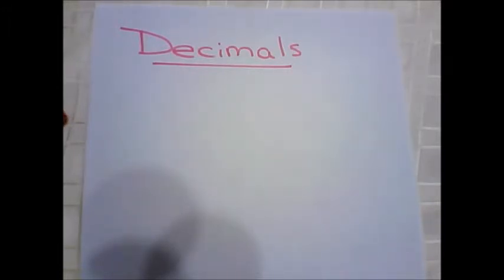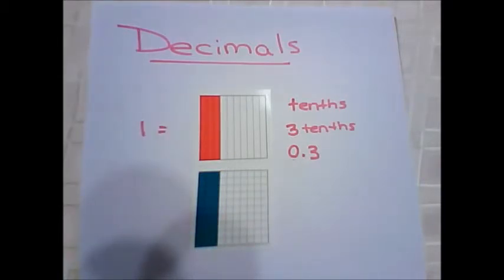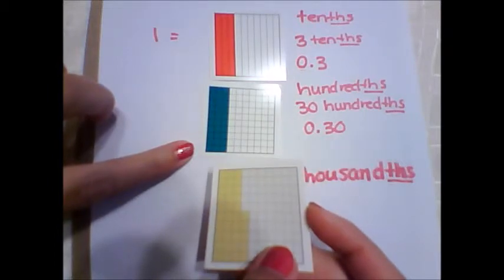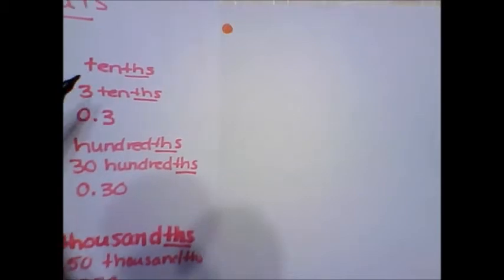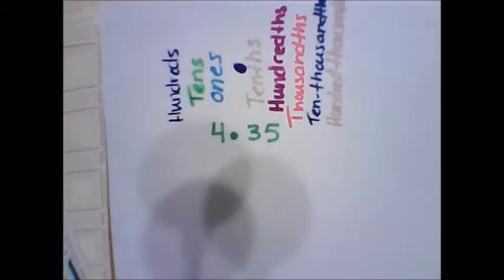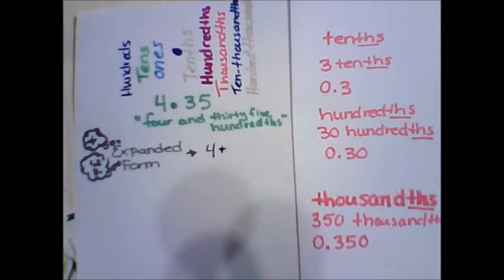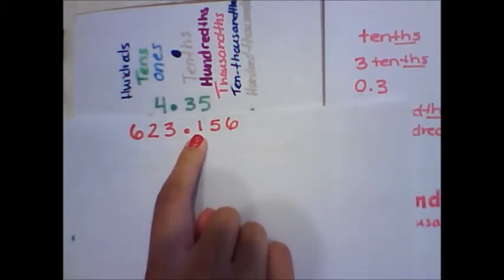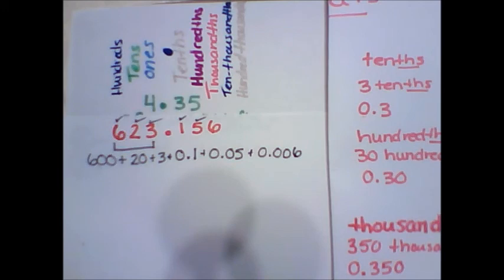Understanding Decimals and Expanded Form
This is a very long, descriptive explanation of decimals using decimal squares and naming place value. Expanded form is also explained in two separate example problems.